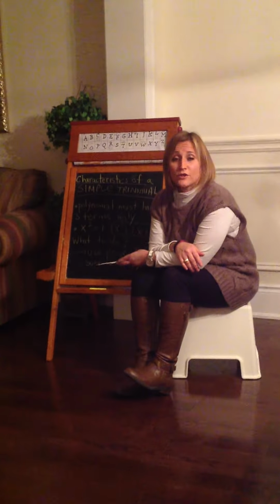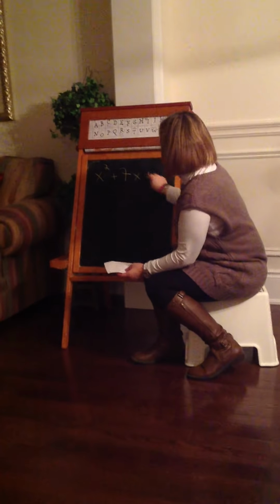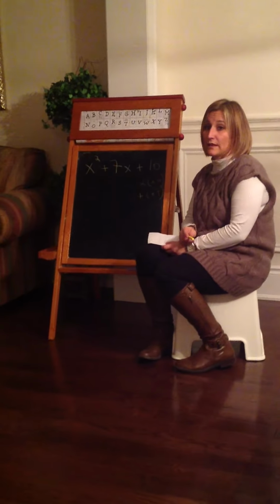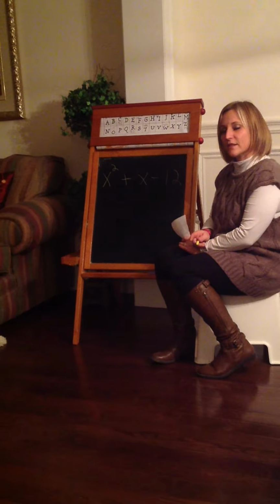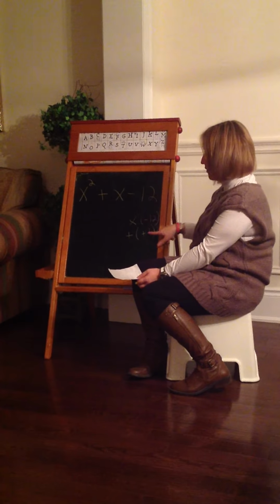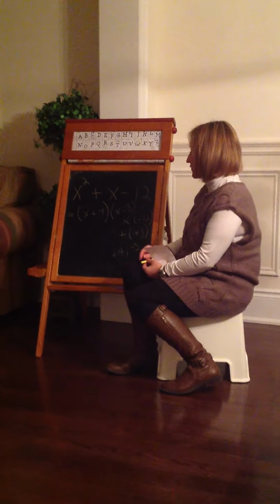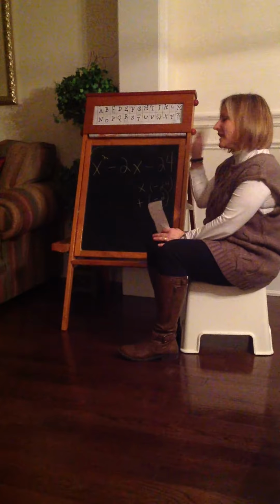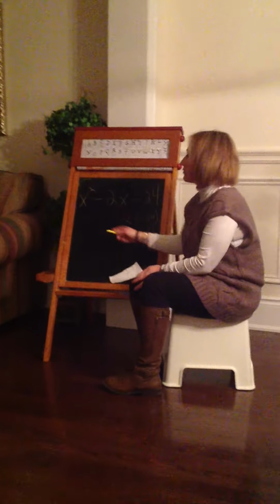How to Factor a Simple Trinomial